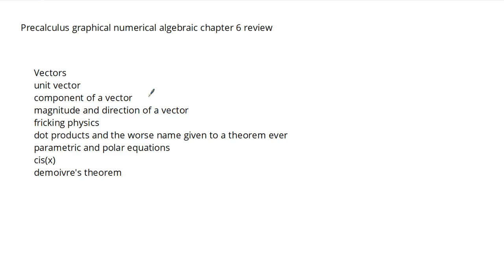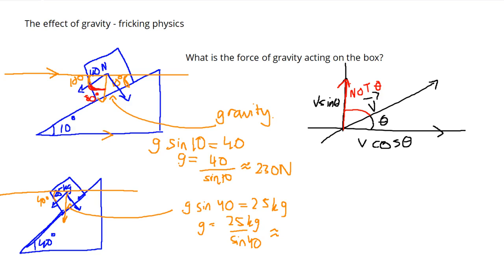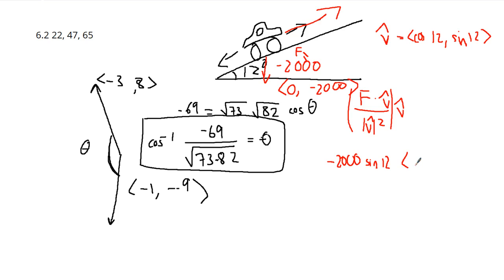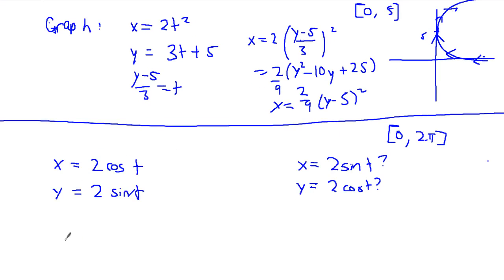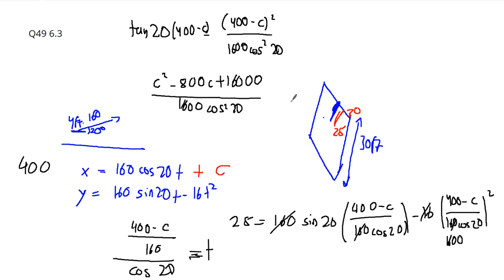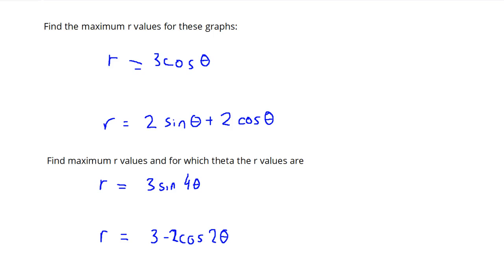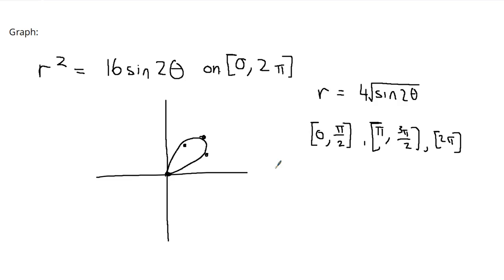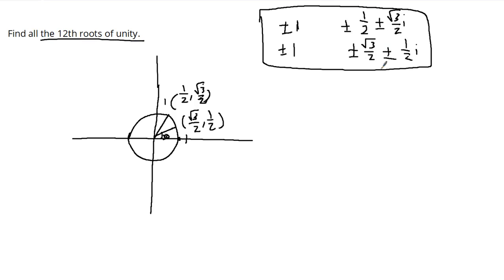Precalculus graphical numerical algebraic chapter 6 review